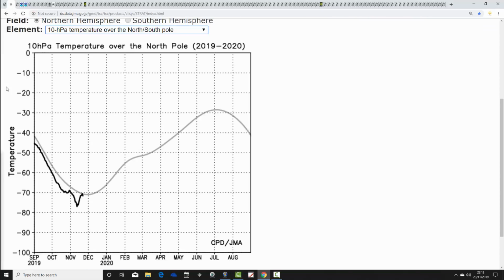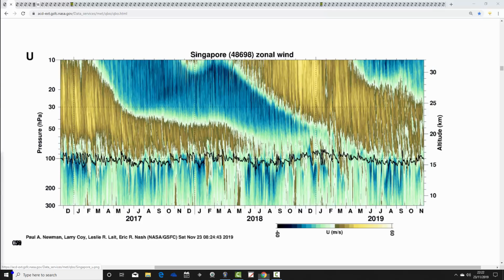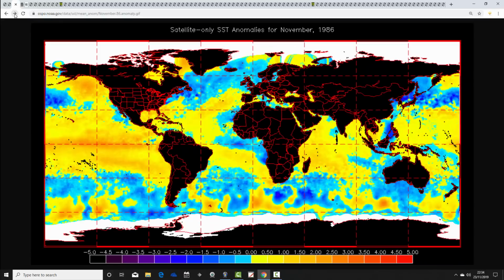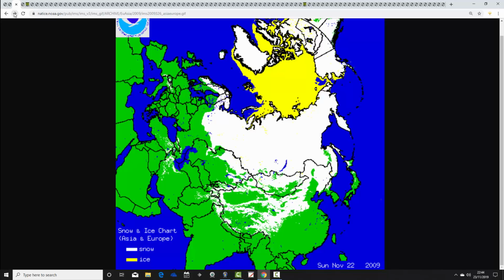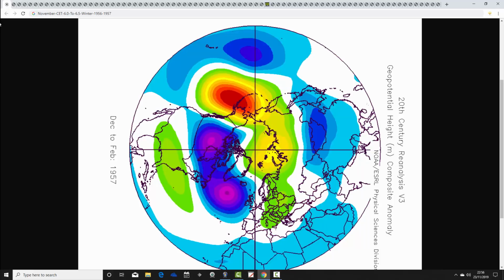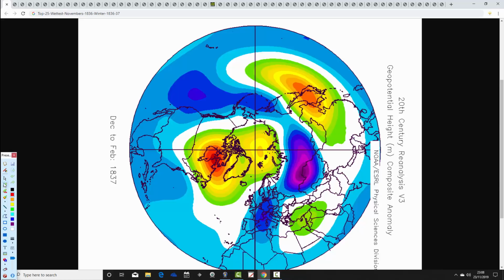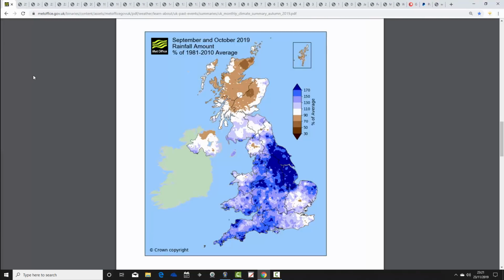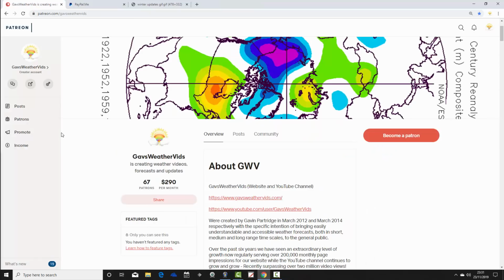Thirteenth Winter 2019/20 Update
Description:

Thirteenth and final  Winter 2019/20 updates from GWV.

Winter 19/20 Forecast will be released next week on Sunday 1st December 2019.

:Tags;